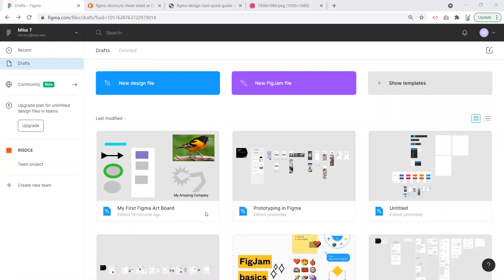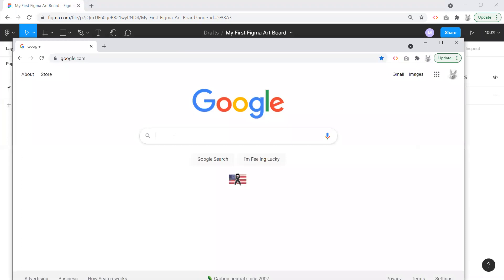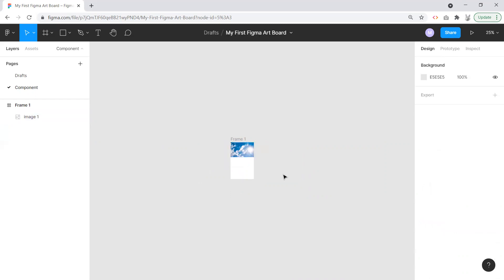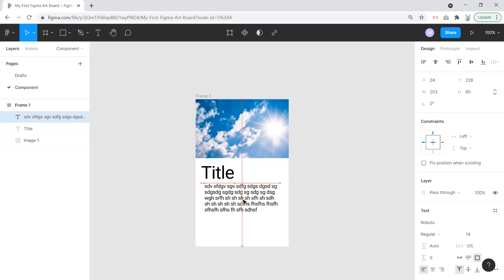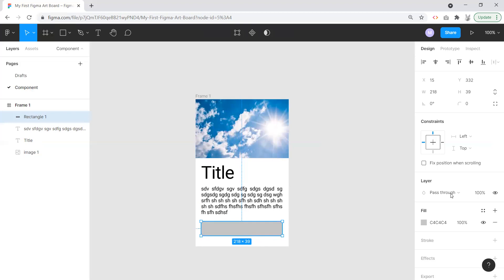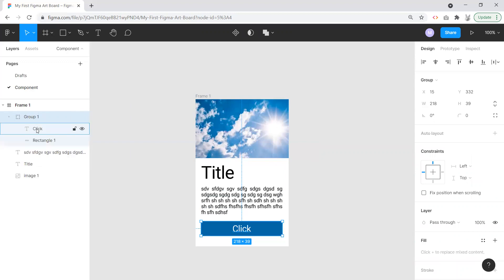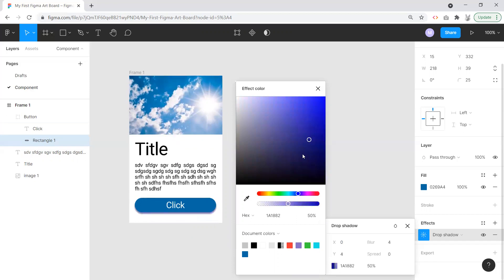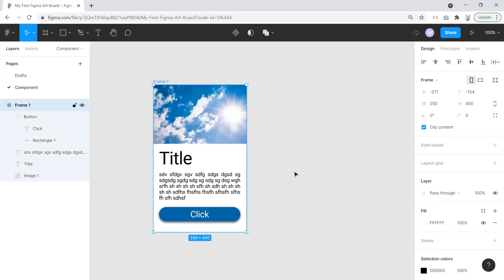Learn Figma (free) Section1 Lesson 07 First Component